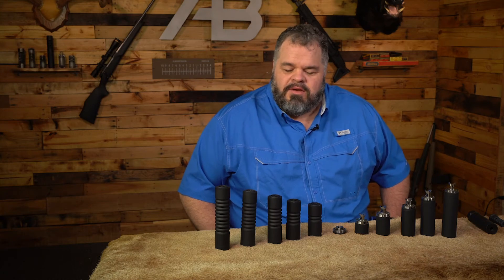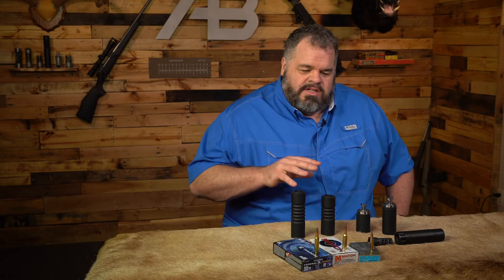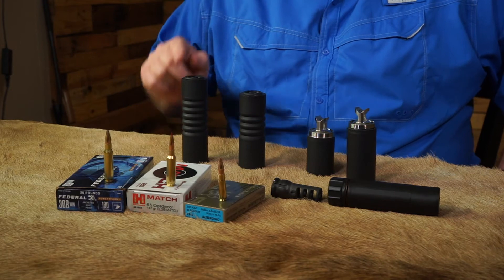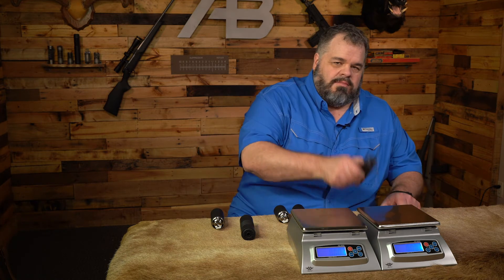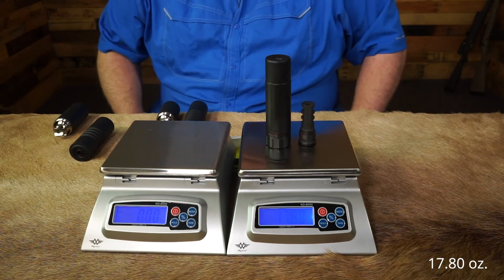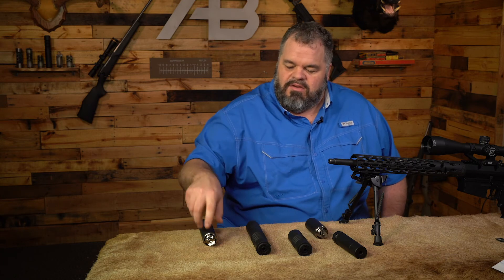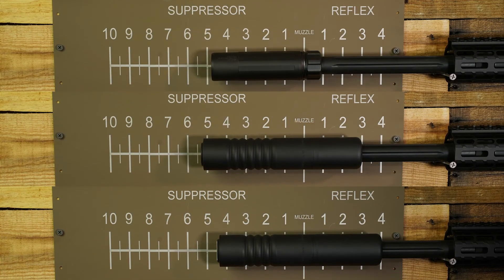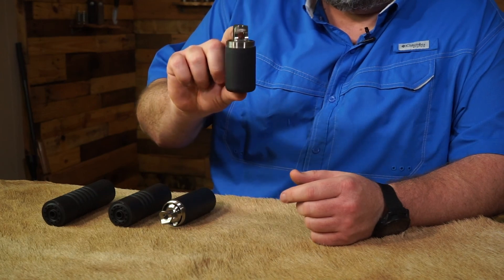AB Raptor vs Dead Air Sandman K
We compared our Raptor eight stack from AB Suppressor and the Dead Air Sandman K. Look at the weight, dB readings from 300Blk, .308 Winchester and 30-378 Weatherby, and finally the overall added length of the suppressors.

The RAPTOR uses spiral shaped baffles to keep the gasses moving while reducing back pressure. The result is our flagship suppressor. Utilizing the REFLEX mounting options greatly increases the suppressor volume without increasing the overall length of the firearm. The RAPTOR comes in 5.56, 7.62, .338 and lengths from 2 spirals to 10 spirals and reflex mounting options from 1.00” to 8.00”.

See the RAPTOR head to head with the Dead Air Sandman S and SilencerCo Omega 300